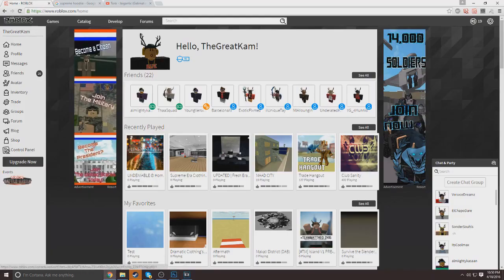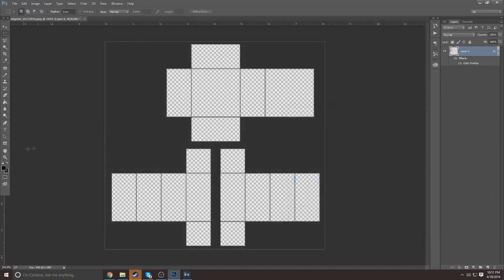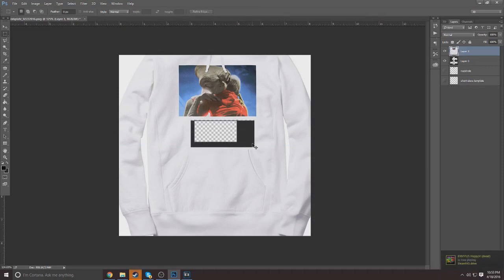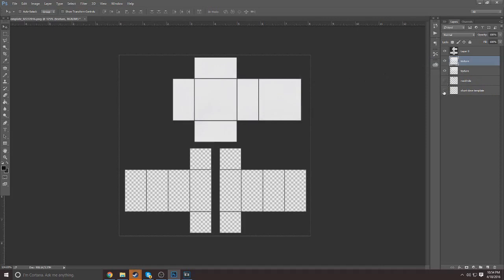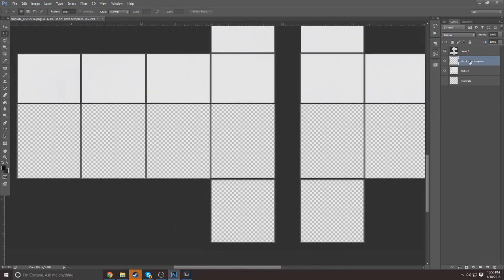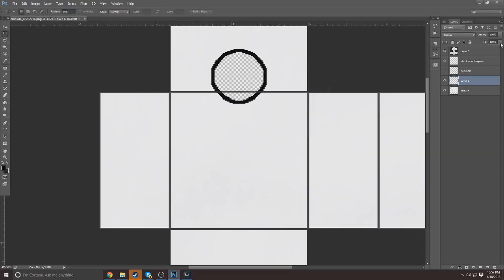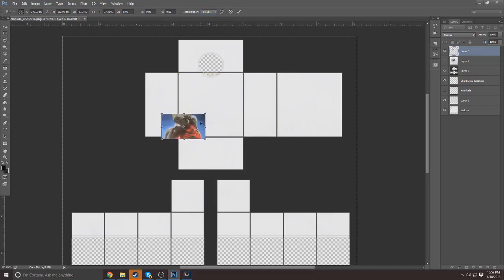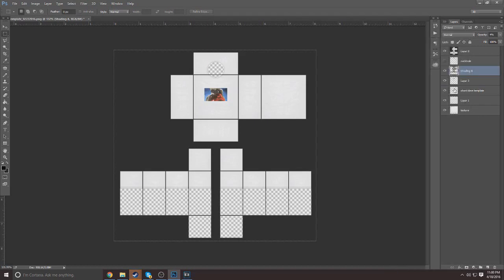Roblox Clothing (Photoshop): How to make your first shirt (#1)